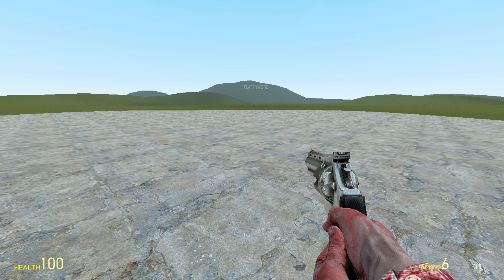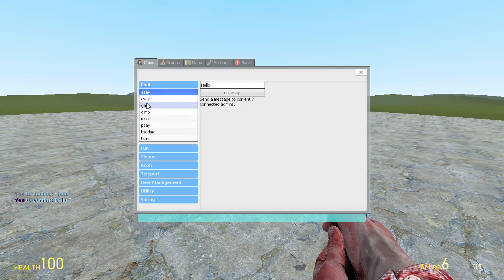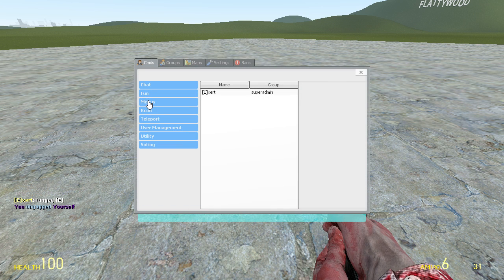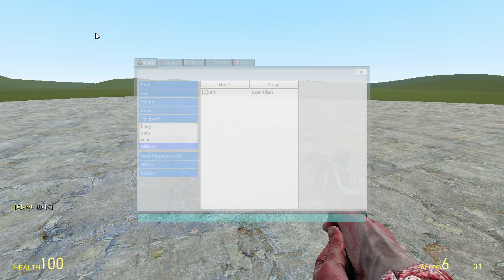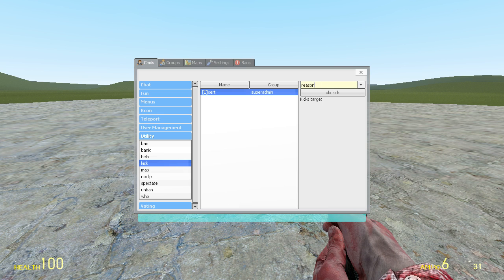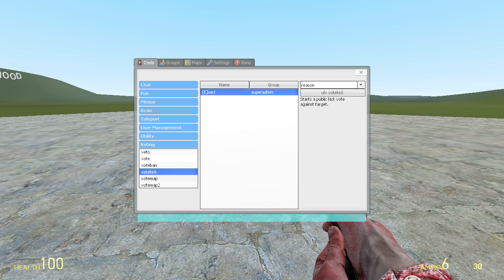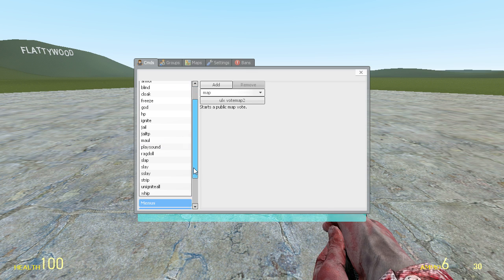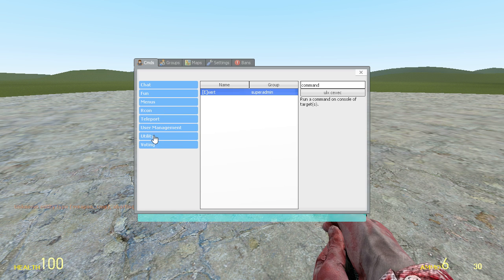How to: ULX Admin Mod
This is a short video on how to use the basic commands/interface of the ULX Admin Mod.